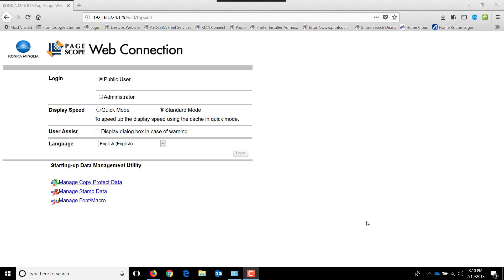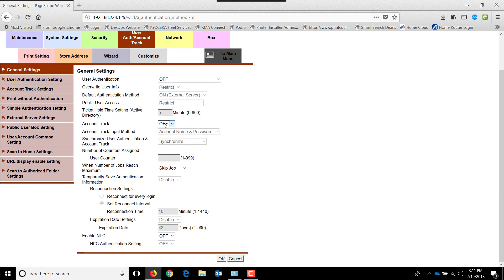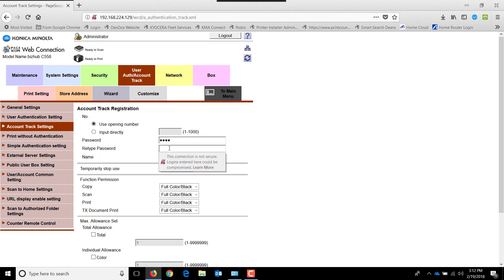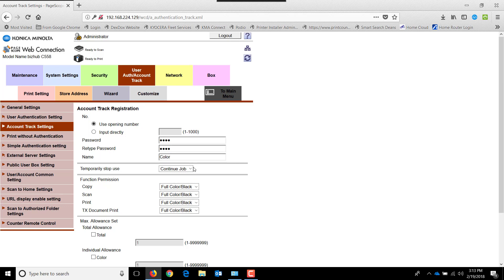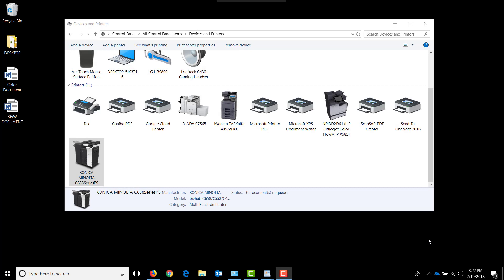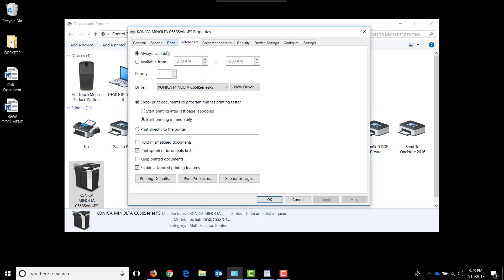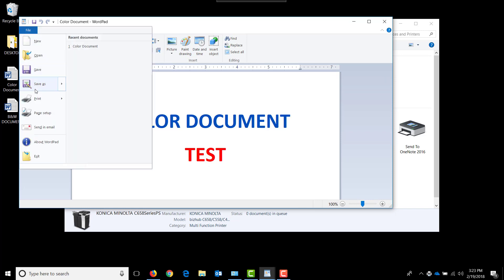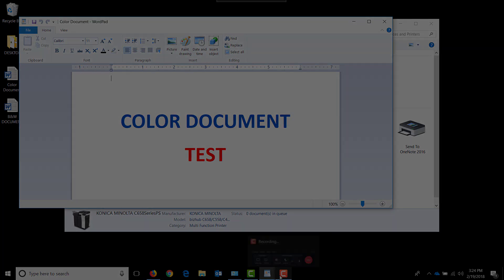Konica Minolta Job Accounting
How to setup basic job accounting on Konica Minola Color Copiers.